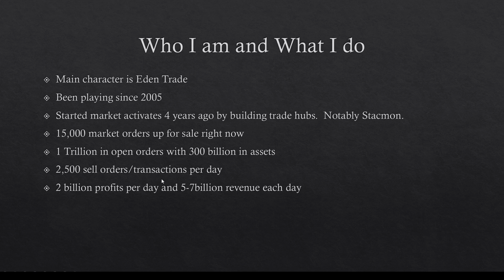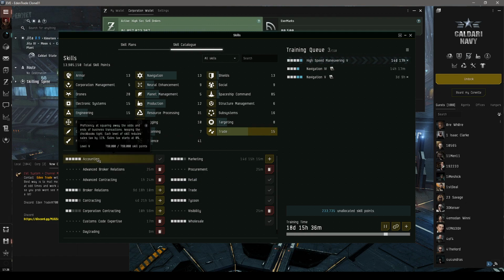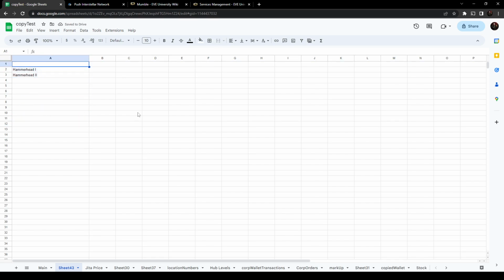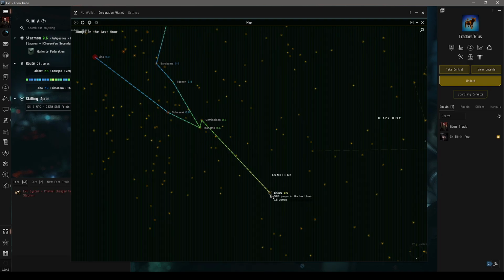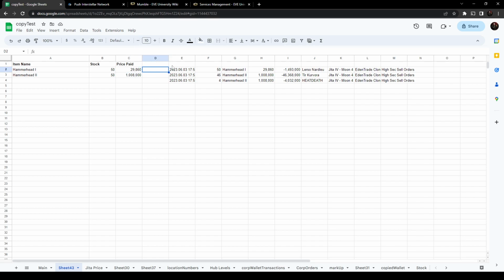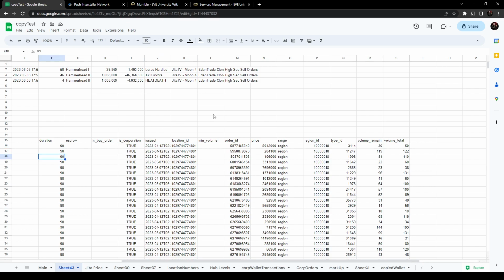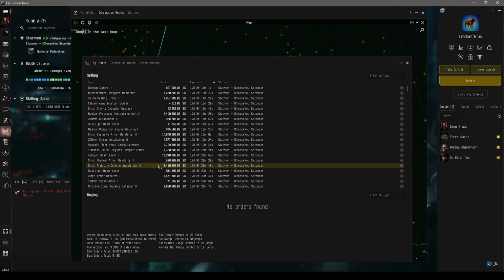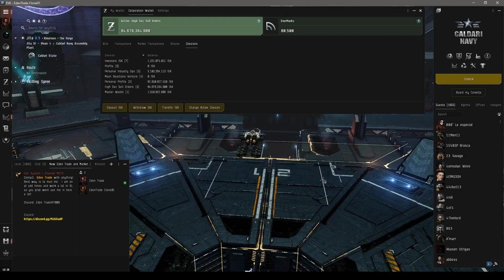EVE University Class: Large Scale Trading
EVE University Class held on talking about my operations with large scale trading. Goes over my operation and the basics of how it operates.